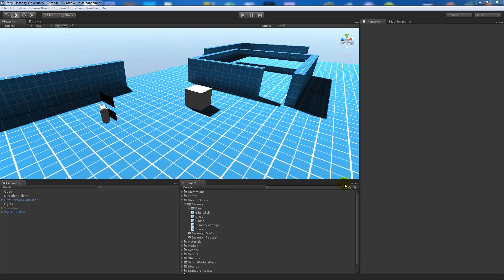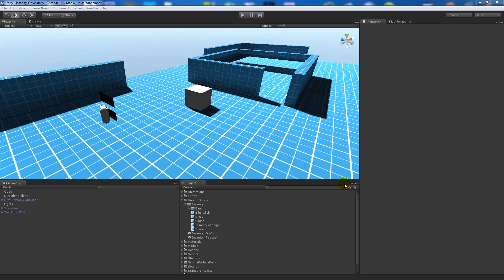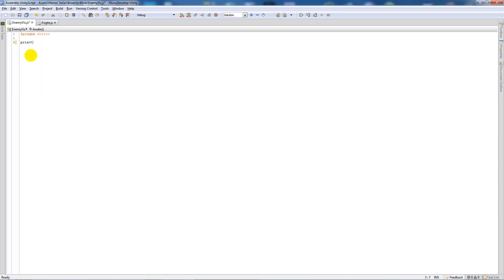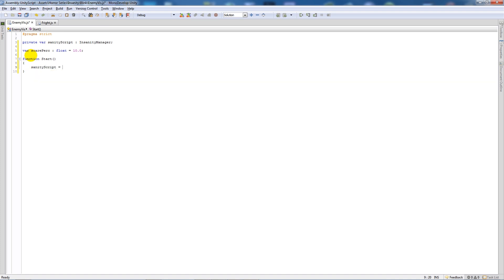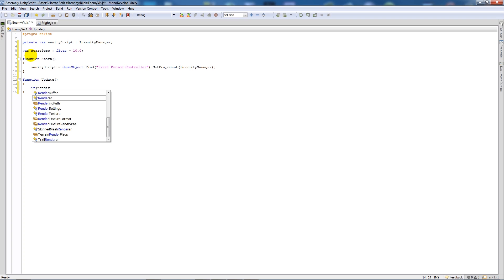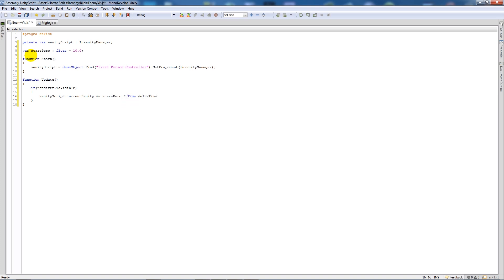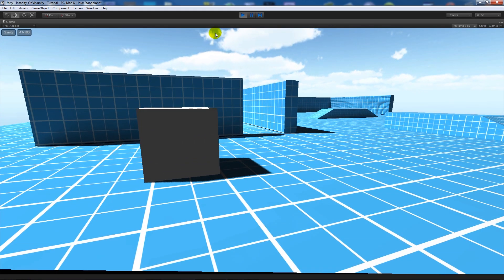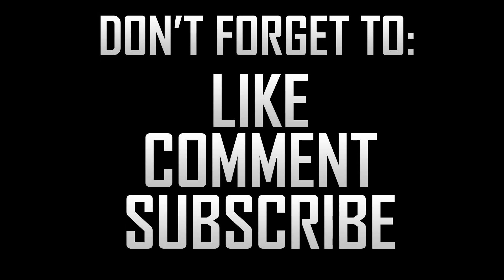Creating a Horror Game in Unity - Part 2B: Enemy Scare (JavaScript)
In my "Creating a horror game in Unity3D" series. I show you how to create an enemy scare like in part 2A but slightly simpler using the cameras renderer to detect whether the enemy is visible or not! This tutorial is written in javascript!